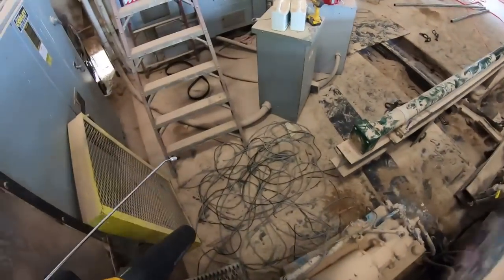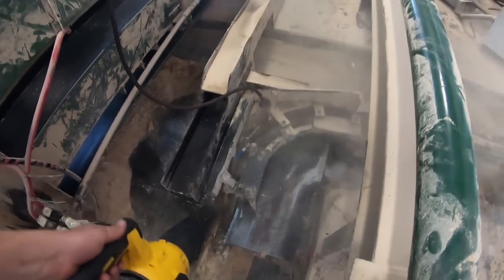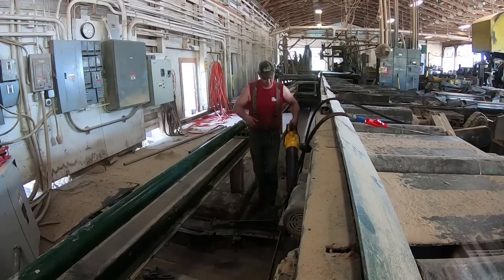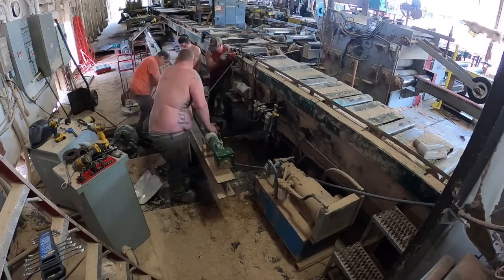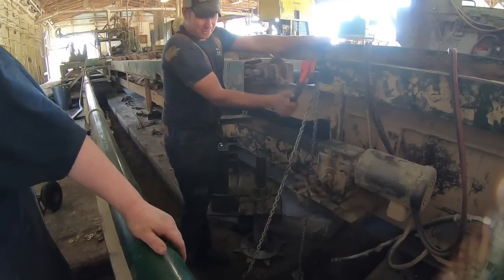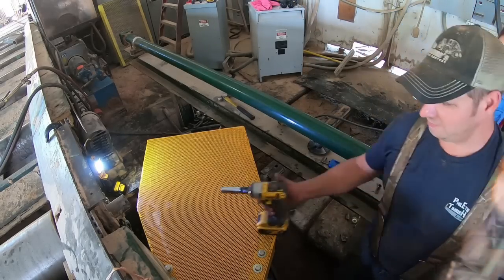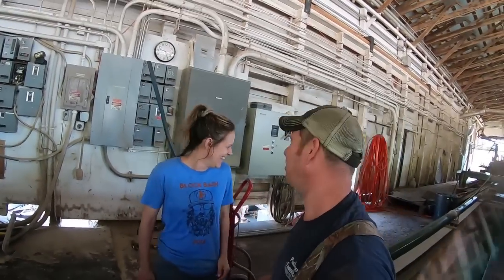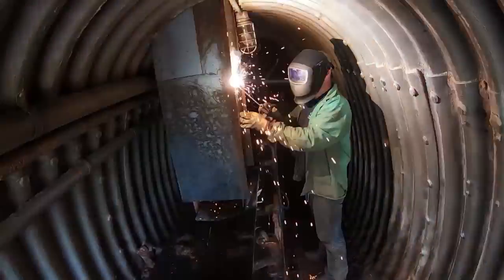Chain conveyor drive installation!